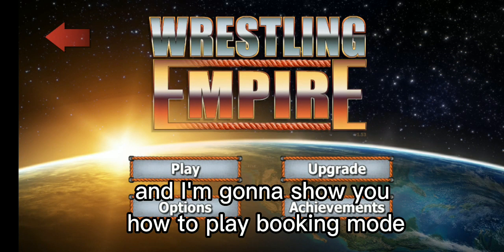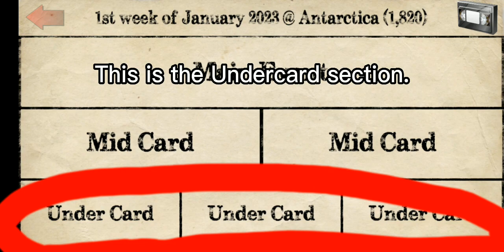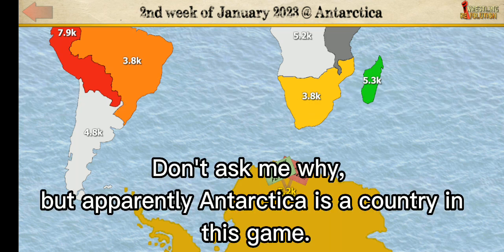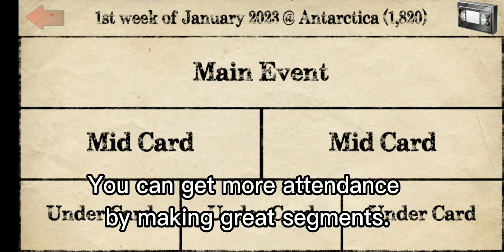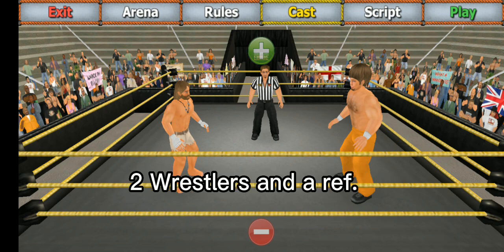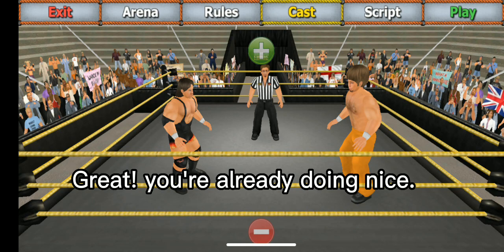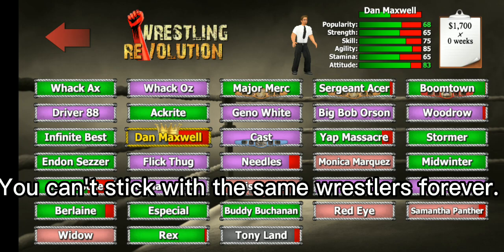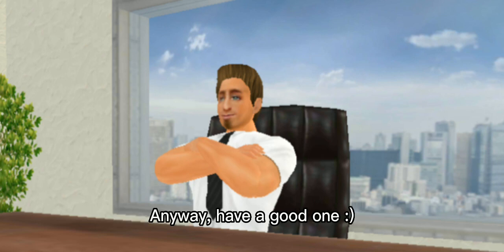How to play the booking mode on Wrestling Empire for beginners (and idiots alike)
tags i have to add or else I'll be called out for not crediting anyone here:

Anyway this shows your dumbass how to play booking mode

you're welcome you idiot lol